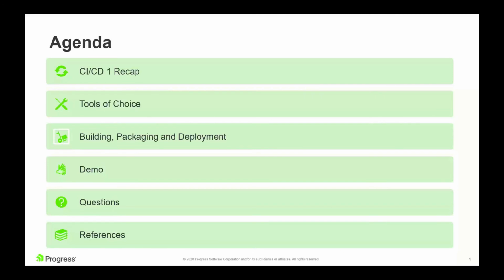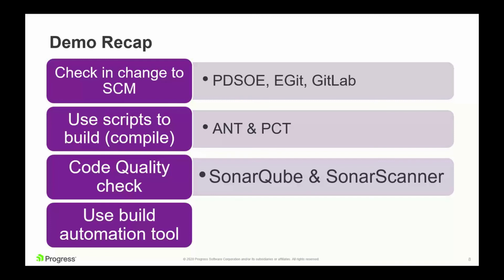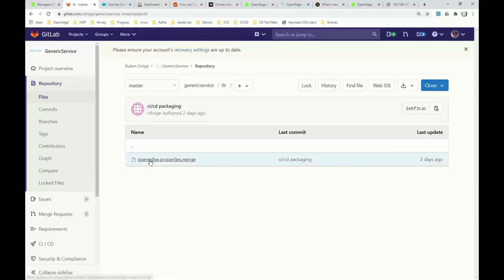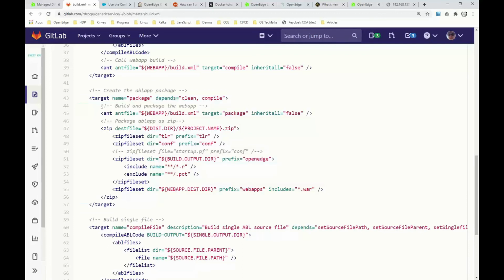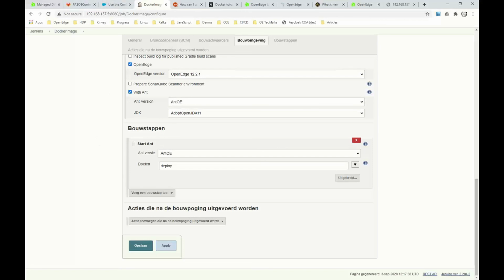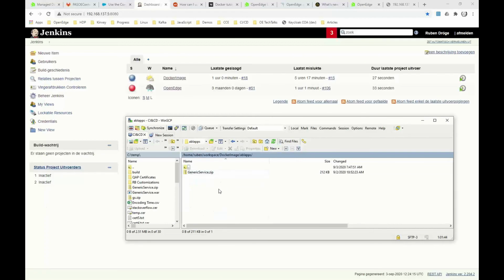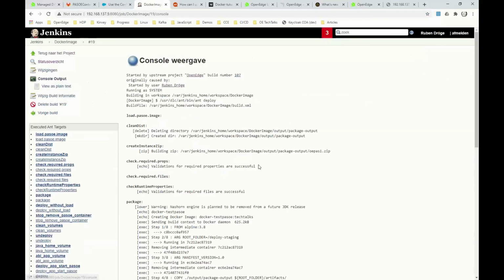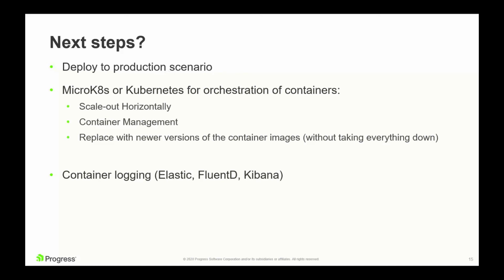OpenEdge TechTalk: CI/CD Part 2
Watch our next OpenEdge TechTalk session now. In this session you will learn how to use and work with CI/CD in OpenEdge.